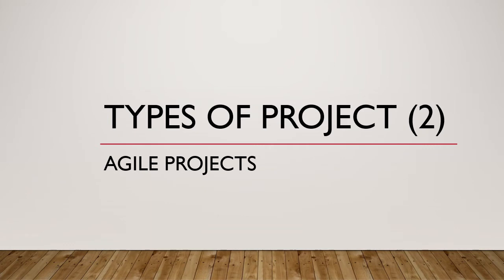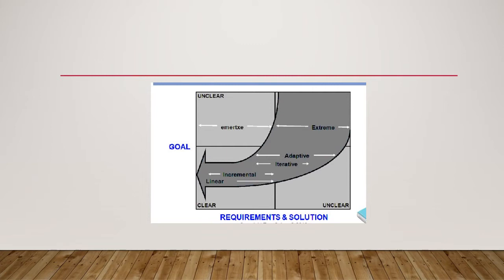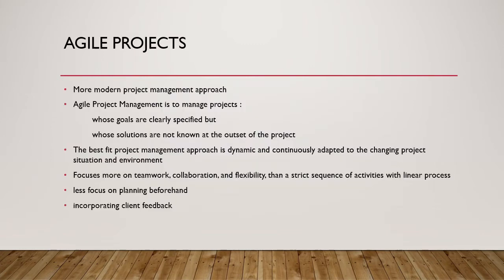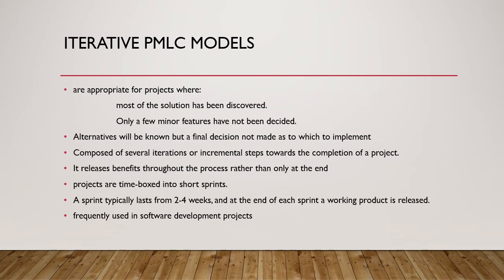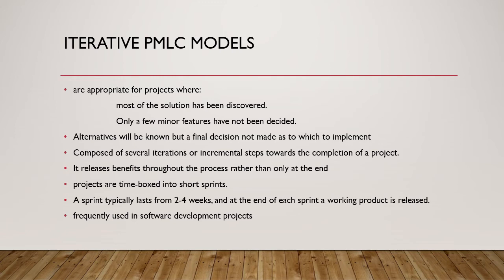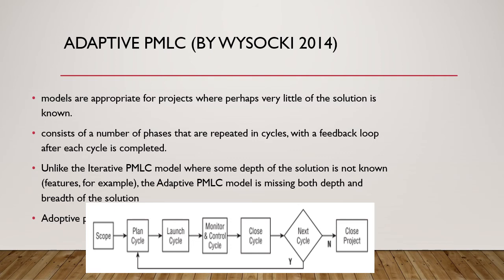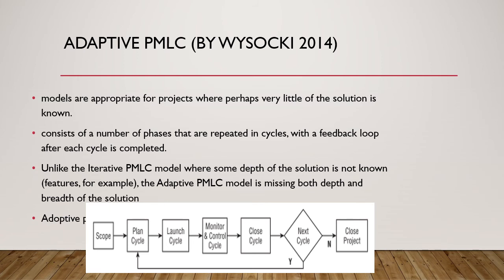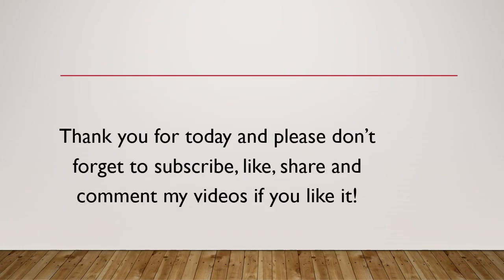Agile projects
This video of the continuation of my previous video on types of projects